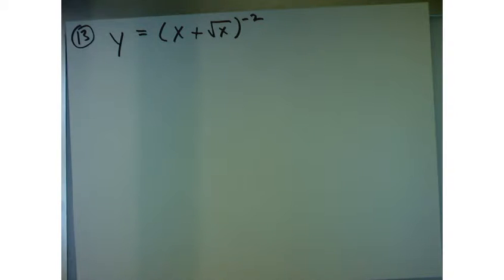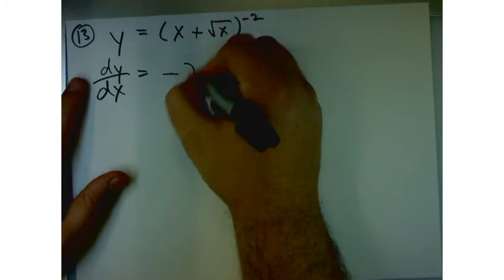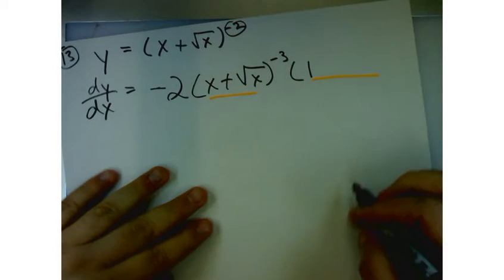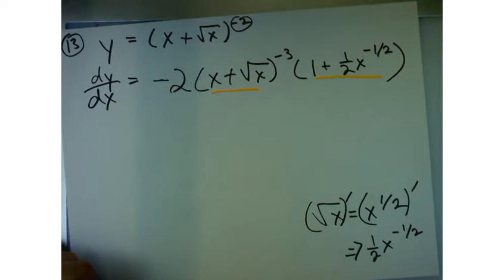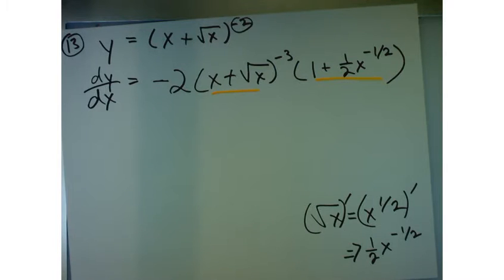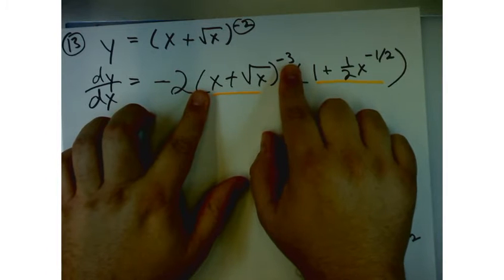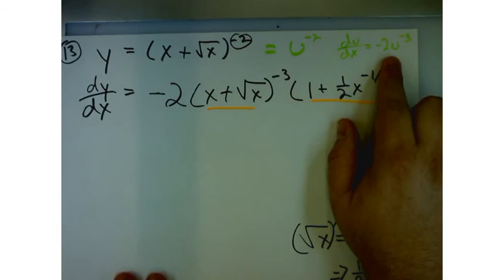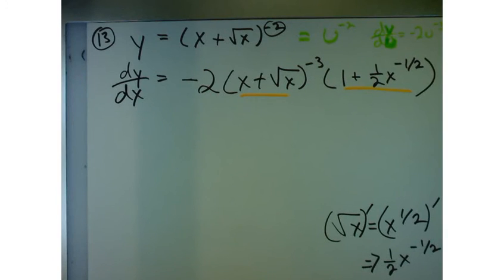AP Calculus 3.6 The Chain Rule HW 13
Mr. Adams teaches AP Calculus - 3.6- Chain Rule. In this video Tom Adams will explain: Derivative of a Composite Function, "Outside-Inside" Rule, Repeated Use of the Chain Rule, Slopes of Parametrized Curves, Power Chain Rule, and why the Chain Rule is the most widely used differentiation rule in mathematics.